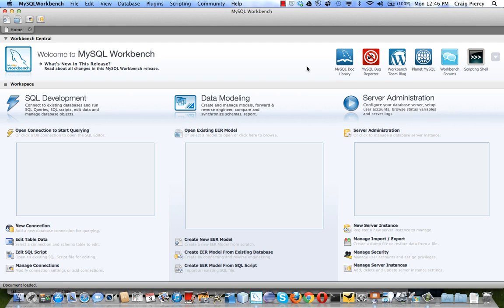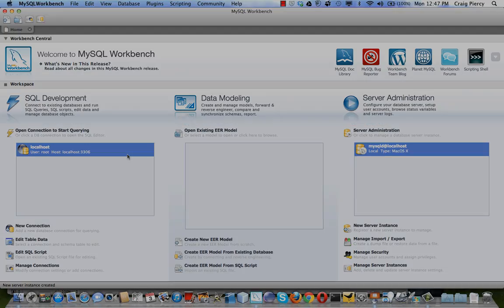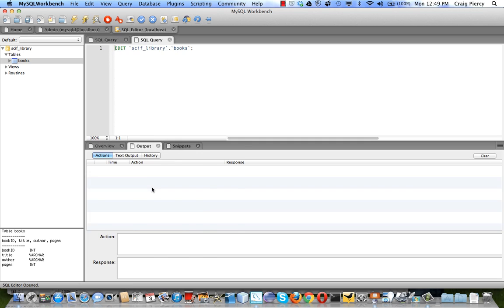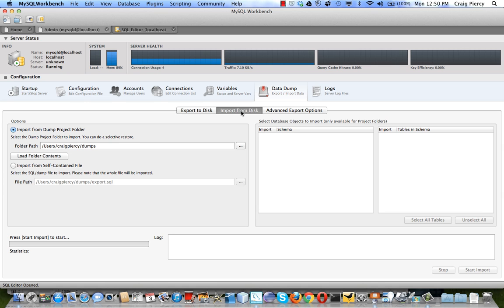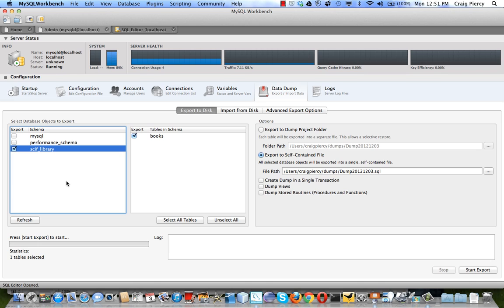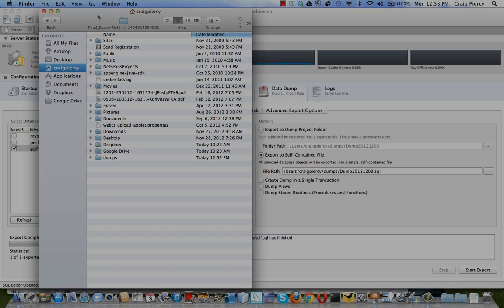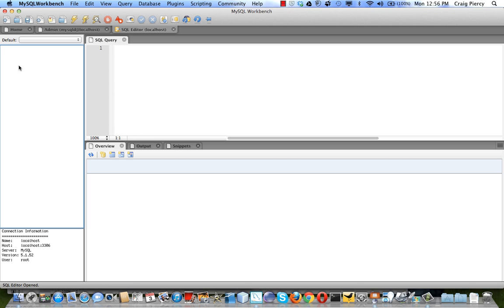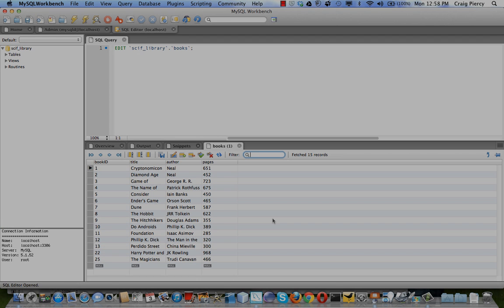Using Data Dump Files with MySQL workbench